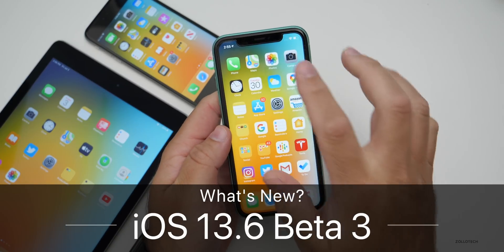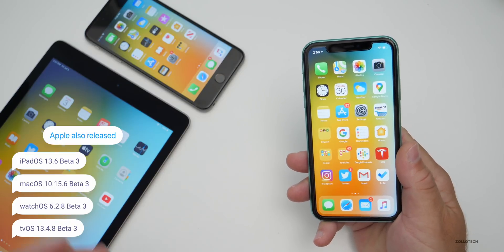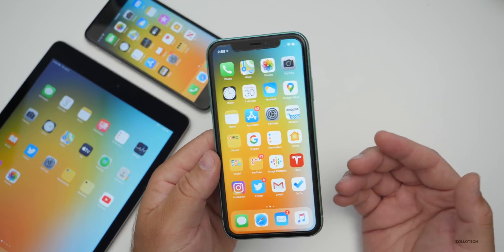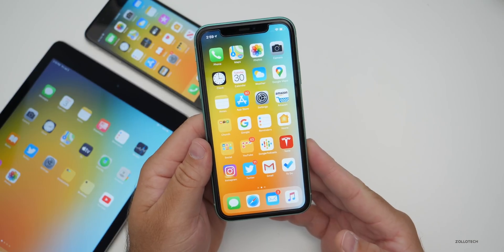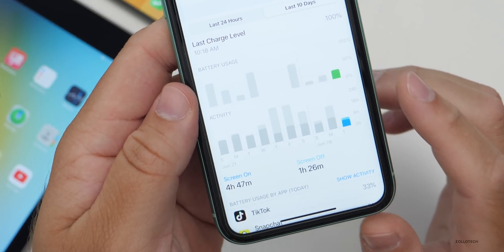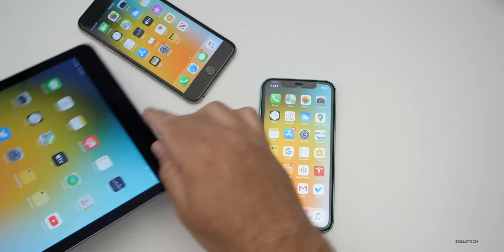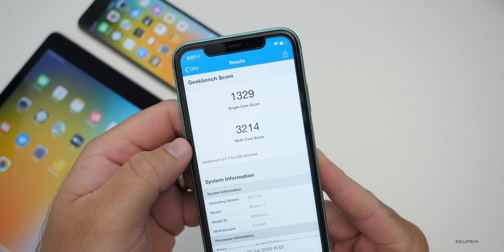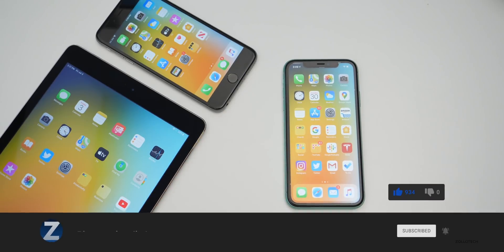iOS 13.6 Beta 3 is Out! - What's New?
iOS 13.6 Beta 3 has been released to Developers and soon to Public Beta testers. iOS 13.6 is a renaming of iOS 13.5.5. iOS 13.6 Beta brings updates to Apple News and has Apple CarKey. iOS 14 Beta 1 is out, but until it is released to the public, Apple will continue to work on iOS 13.6. In this video I go over all the new features and updates in iOS 13.6 Beta 3 including expected battery life, performance and more on iPhone 11, iPhone 6s Plus and iPad Air 2.

***Time Codes***
00:00 - Introduction
00:10 - Size
00:24 - Downgrading from iOS 14 Beta 1
00:34 - Why is Apple still working on iOS 13?
01:18 - Build number
01:32 - Modem
01:45 - Features
03:55 - Battery life
05:19 - Performance
05:59 - iPadOS 13.6 Beta 3
06:21 - Benchmarks
07:30 - iOS 13.6 Beta 4 release
07:42 - iOS 14 Beta 2 release and public beta
07:58 - Conclusion
08:07 - Wallpaper
08:20 - Outro
08:39 - End

5 AirPod Tips and Features You Might Not Know